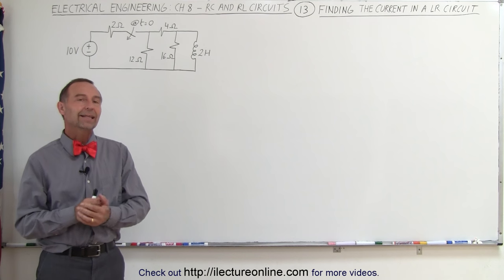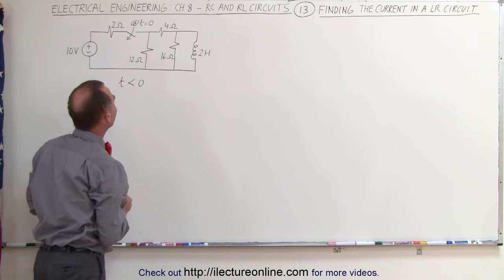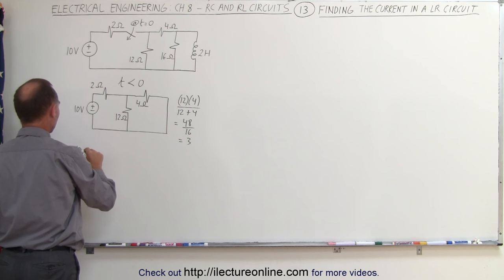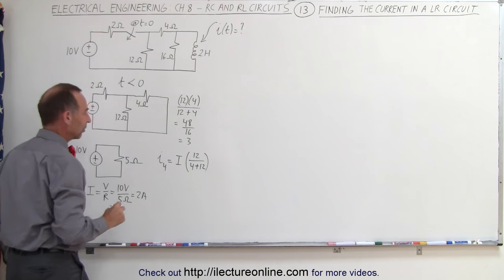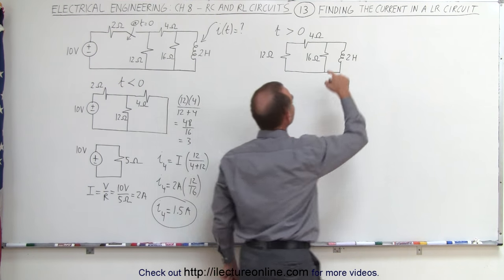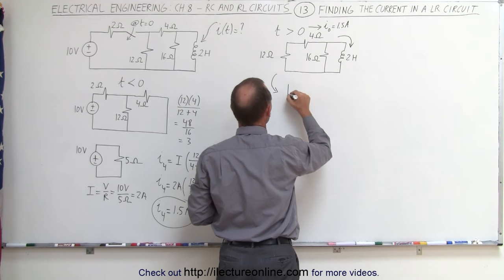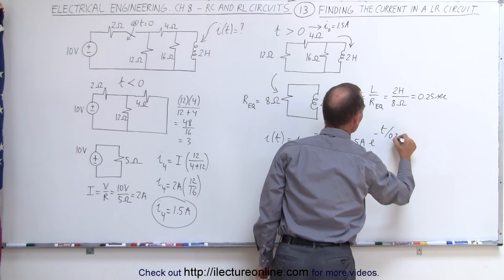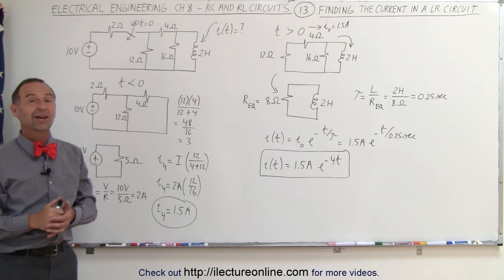Electrical Engineering: Ch 8: RC & RL Circuits (13 of 43) Current=? in RL Circuit: Ex. 1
In this video I will find the current through an inductor=? of a RL circuit with a voltage source.